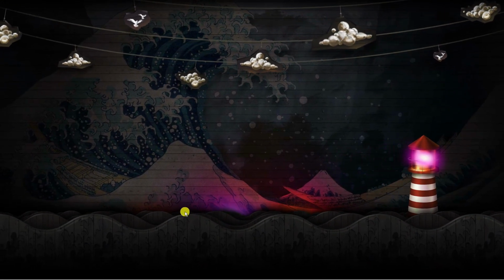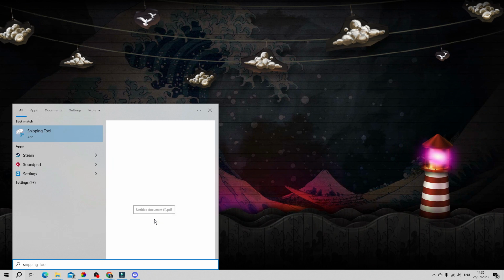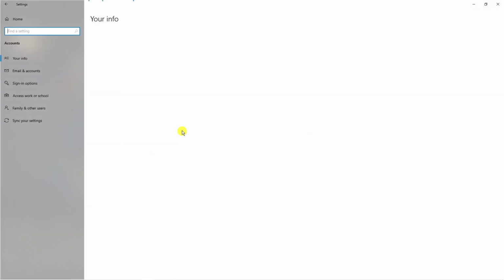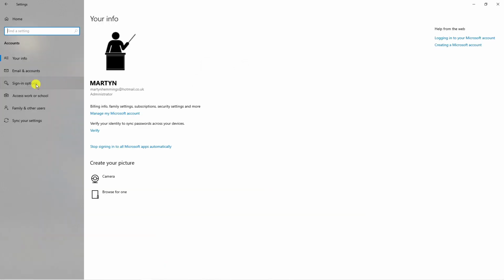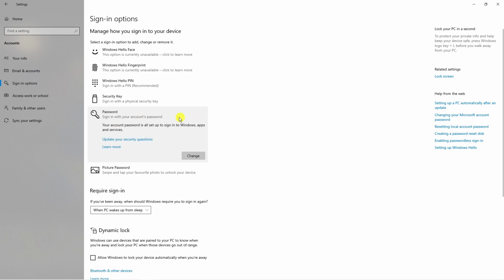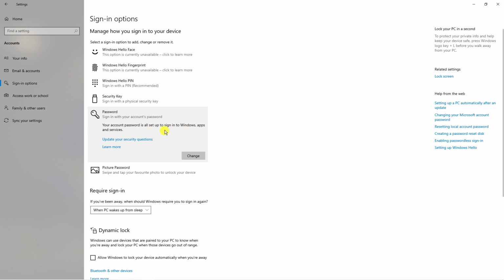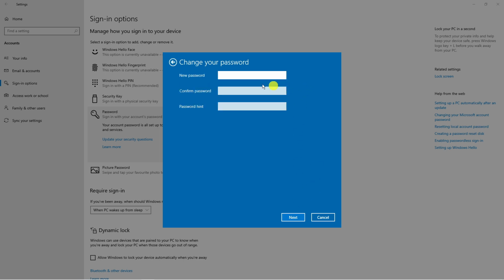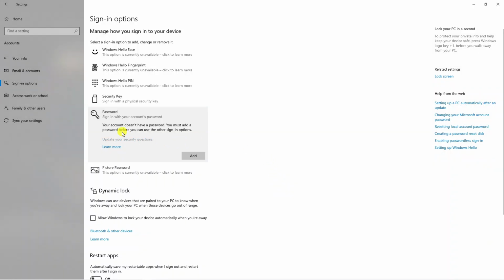How To Remove Password In Windows 10